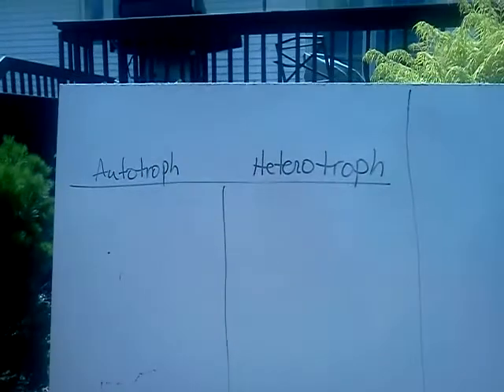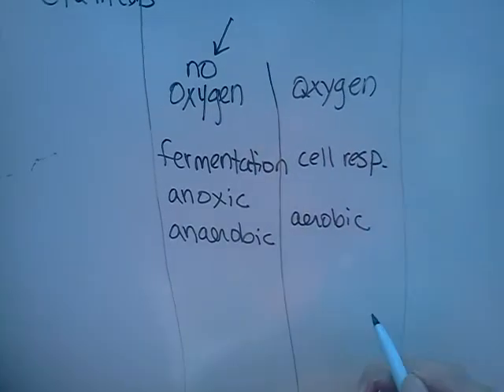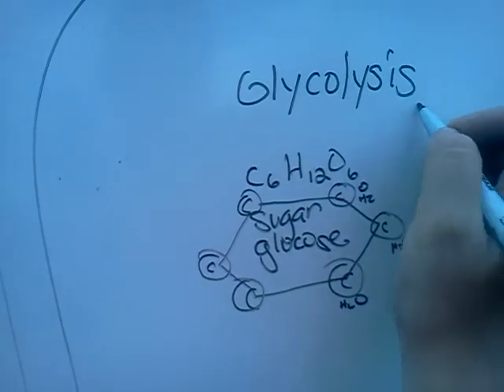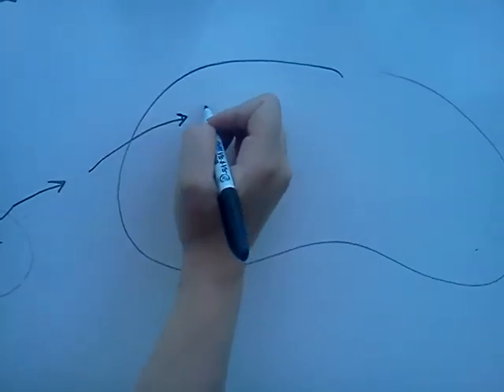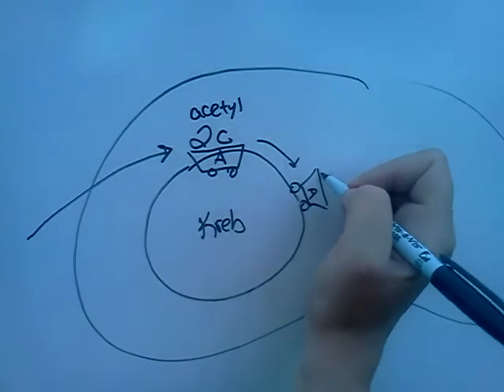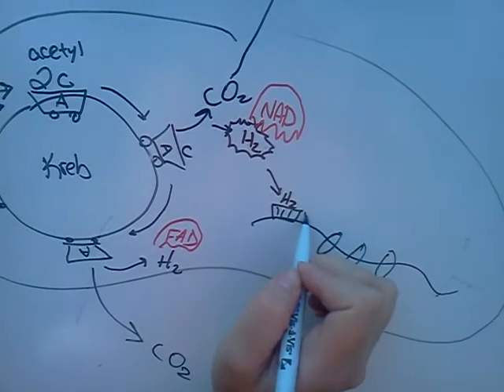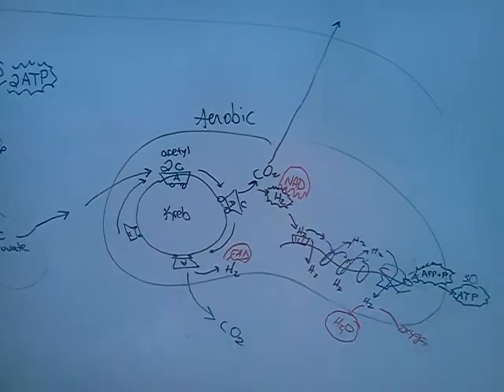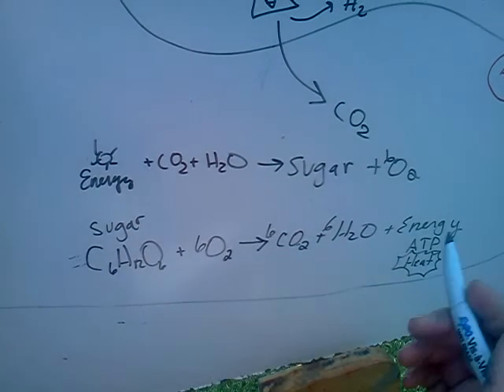Cellular Respiration at the Molecular Level for Middle School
How does our cell use oxygen and sugar make ATP?